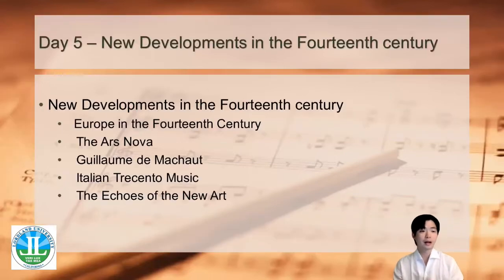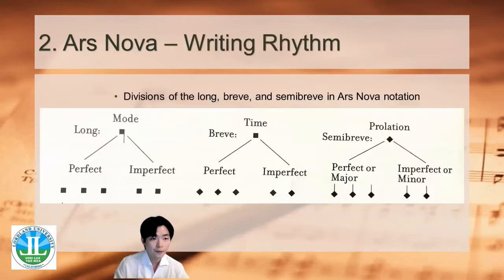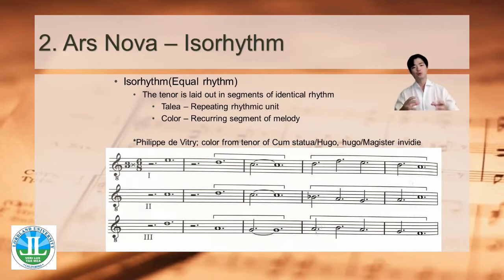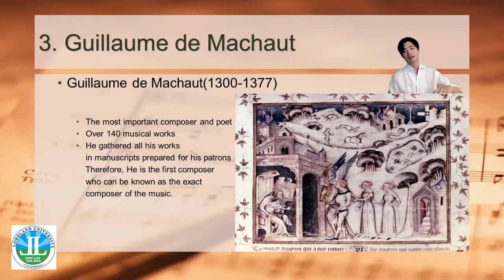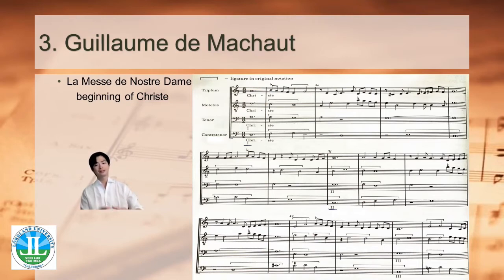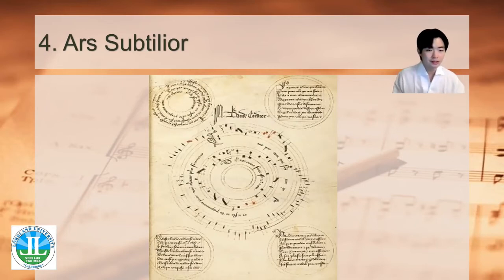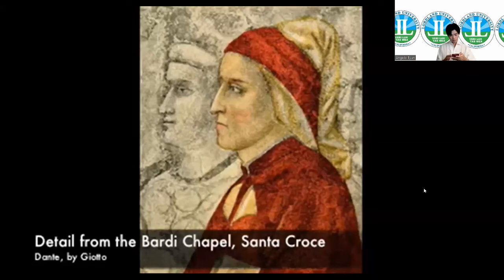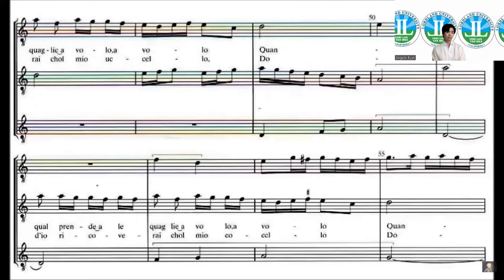Lordland University, Dr. Dongmin Byeon, History of Christian Music, 5 로드랜드대학교 5